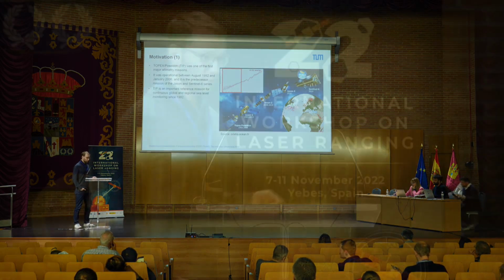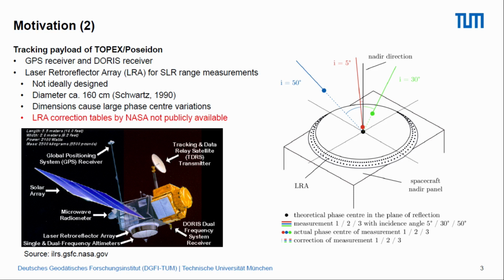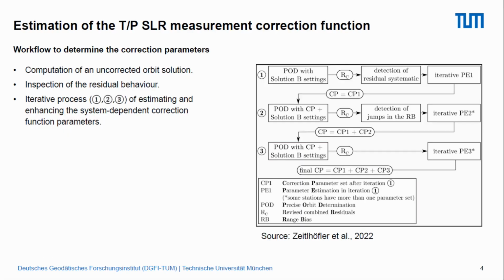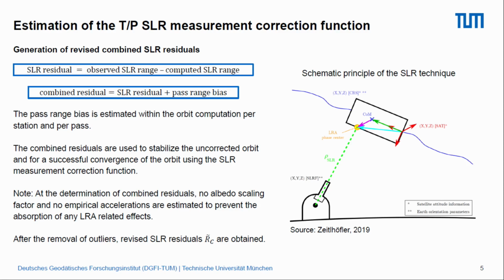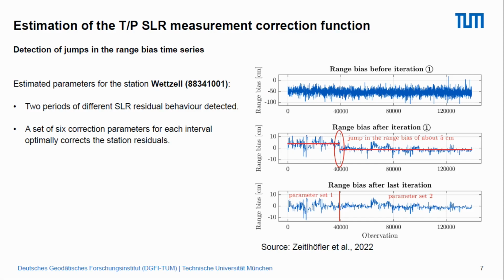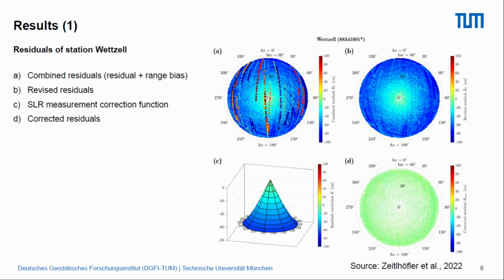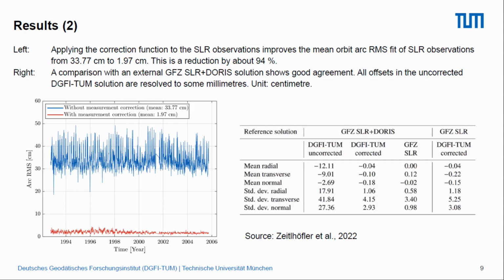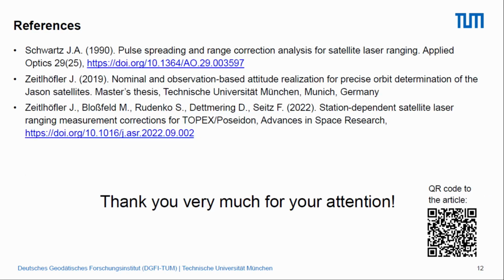S02T05 - A new system dependent SLR measurement correction function for TOPEX/Poseidon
A new system-dependent SLR measurement correction function for TOPEX/Poseidon
Julian Zeitlhöfler
DGFI-TUM, Germany

Session 2
Laser Ranging Applications for Precise Orbit Determination
Chairs: Mathis Bloßfeld and David Sarrocco

22nd International Workshop on Laser Ranging
7-11 November 2022
Yebes, Spain